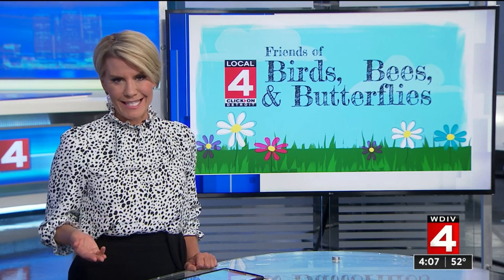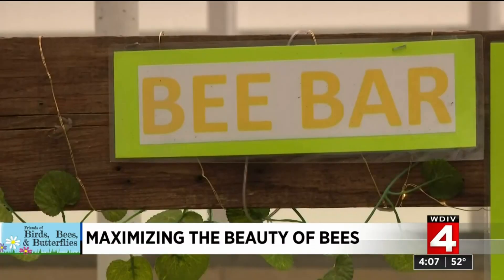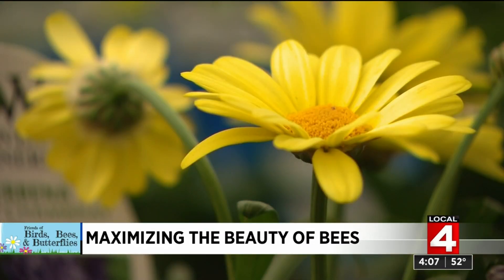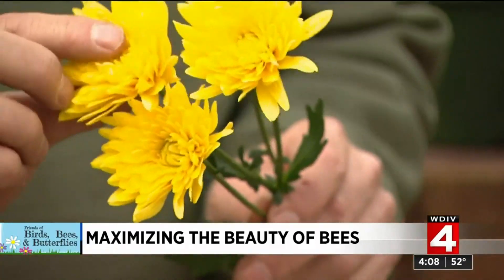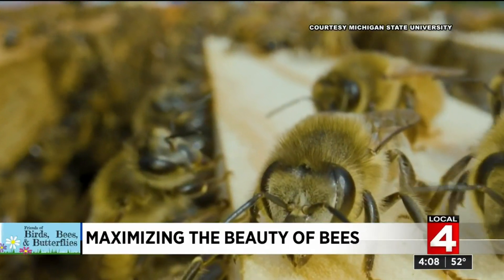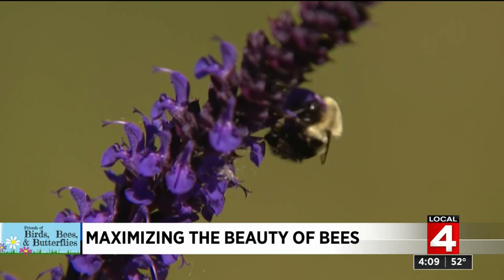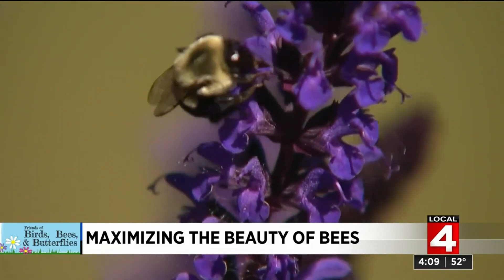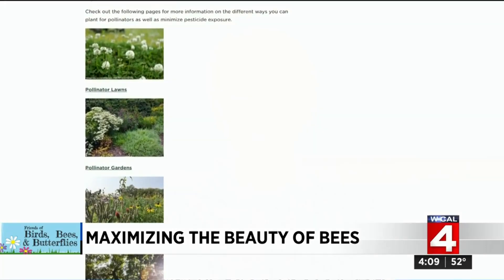Why you should focus on adding plants native to Michigan to your garden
Michigan is host to 465 bee species.